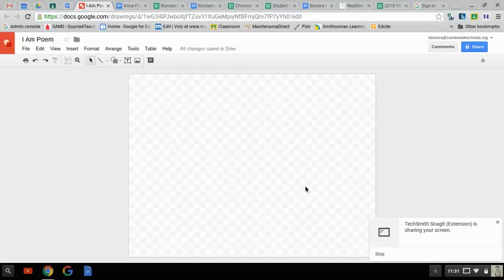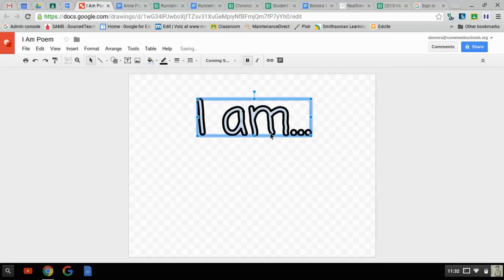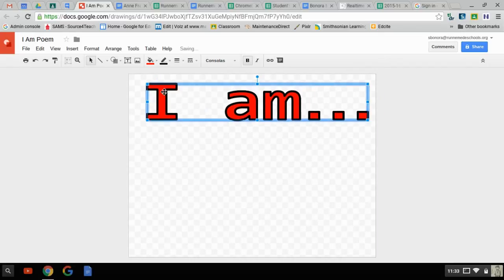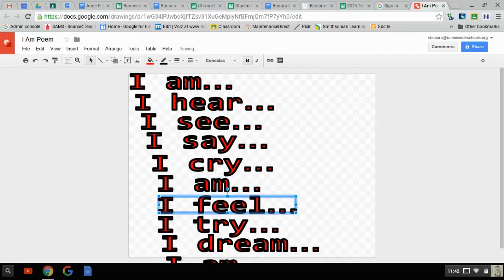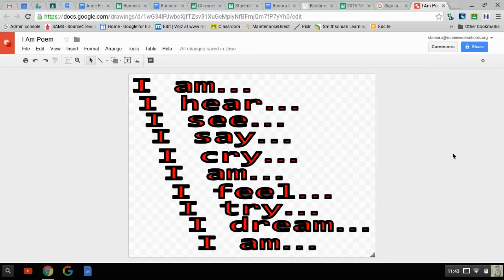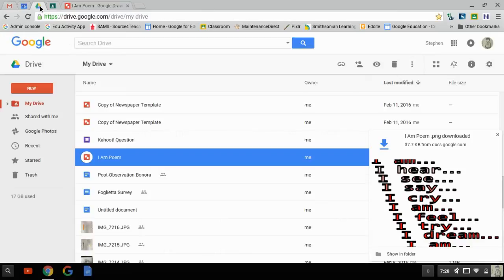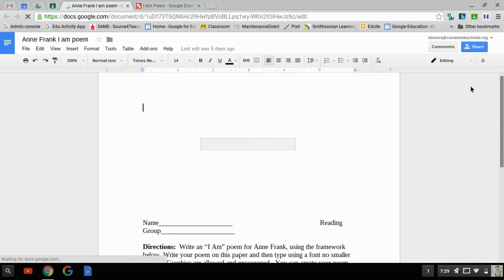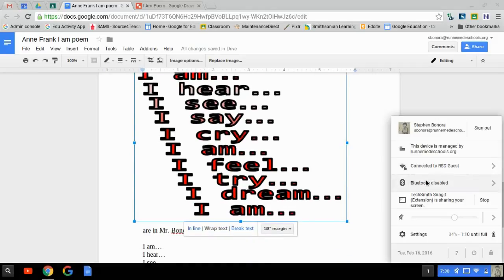Inserting a Google Drawing Into a Doc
I'll take you step by step through the process. We'll insert word art, then edit it, then I'll briefly show you how to locate something from a specific person in Google Drive, and end by saving the image and adding it to a Google Doc.